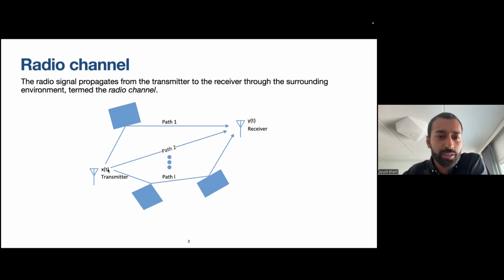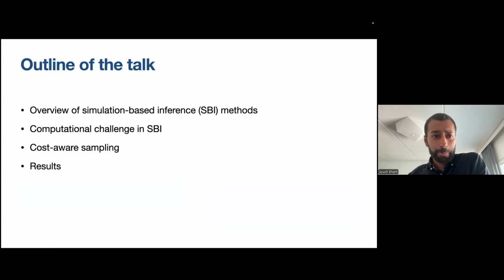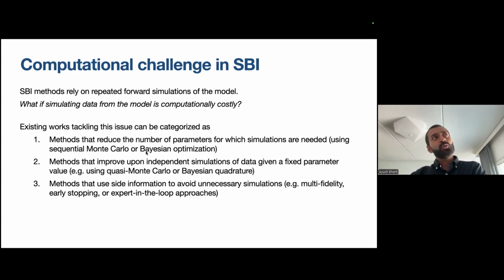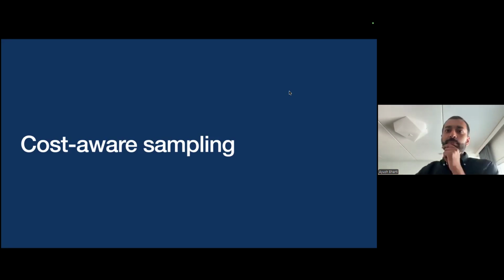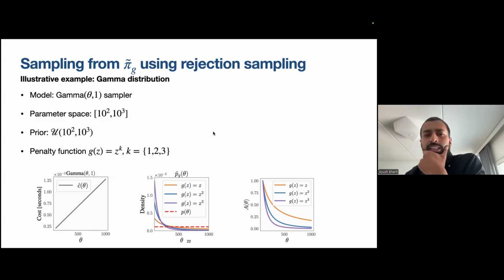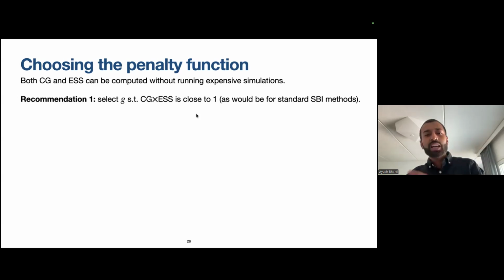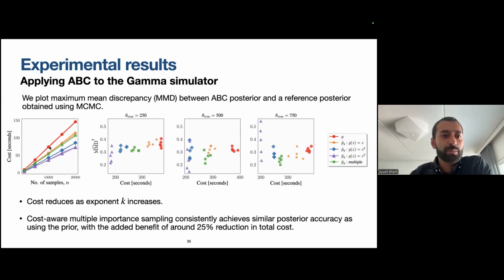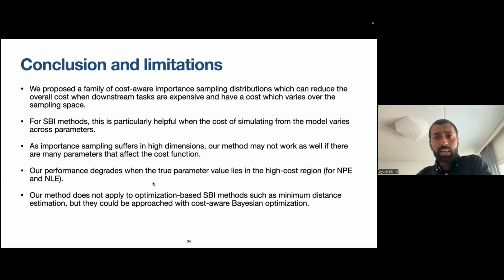Ayush Bharti: Cost-aware simulation-based inference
Talk by Ayush Bharti at the One World Approximate Bayesian Inference (ABI) Seminar, April 24 2025.  For future and past talks of the seminar series,